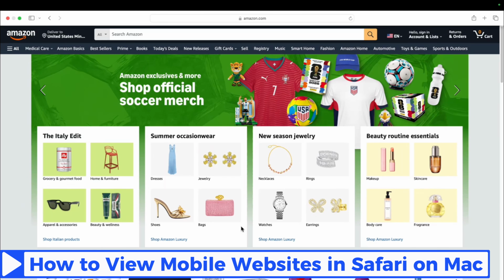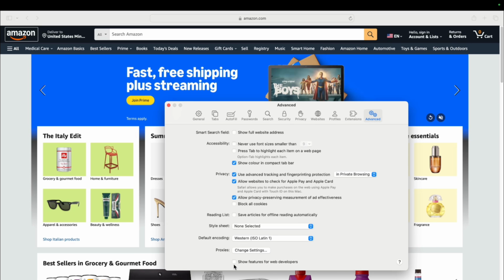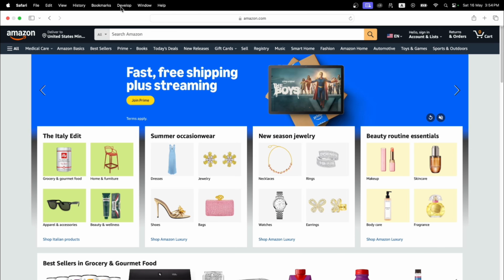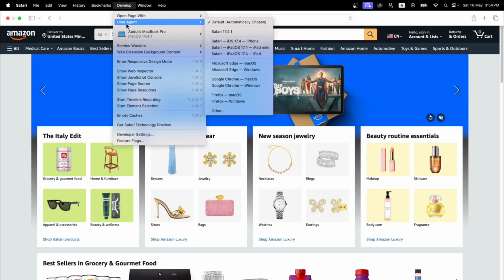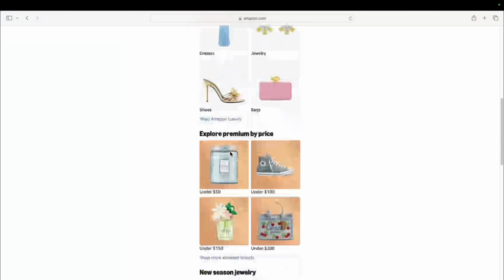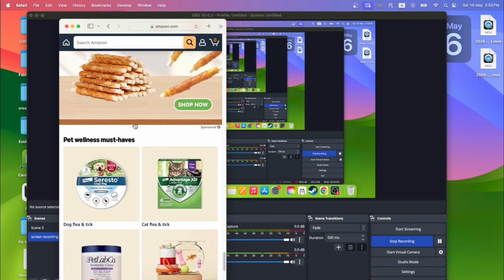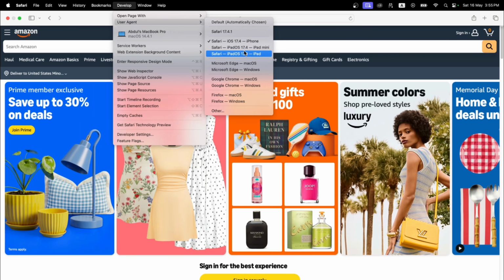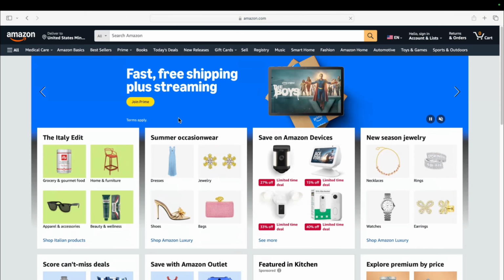How to View Mobile Websites in Safari on Mac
Learn how to view mobile websites in Safari on Mac step by step. In this tutorial, I’ll show you how to enable the Develop menu, use Responsive Design Mode, and open iPhone or iPad versions of websites directly in Safari on macOS. This guide is perfect for web developers, designers, bloggers, and anyone who wants to test mobile website layouts on a Mac.